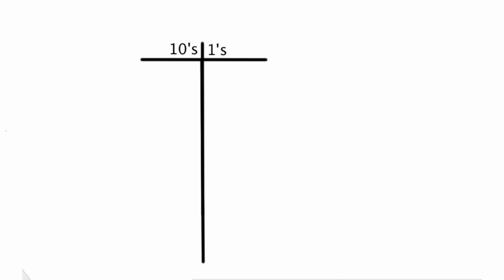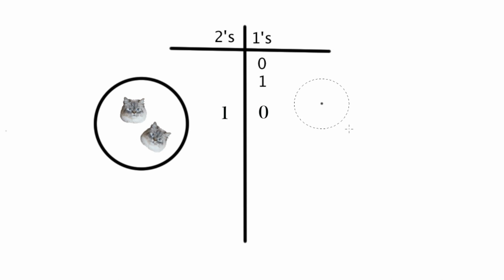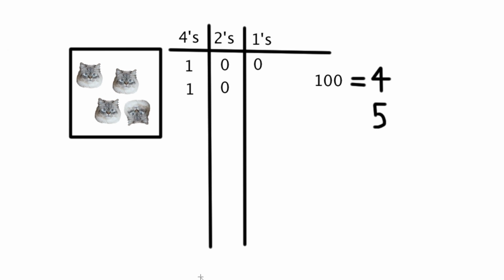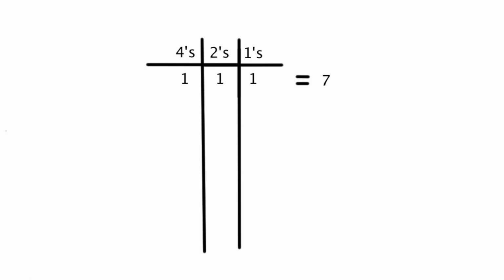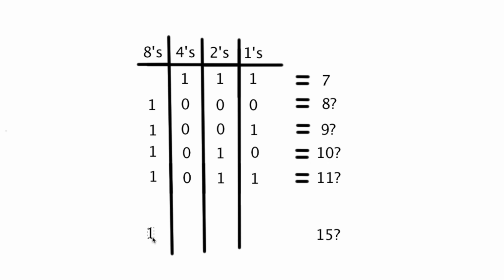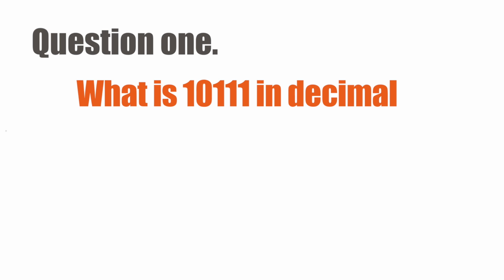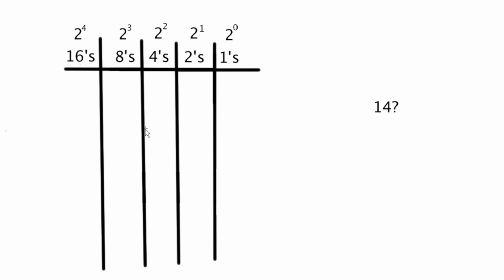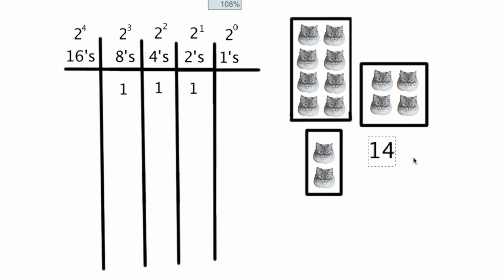Learn Binary basics, DECIMAL TO BINARY, Momo Maths tutorial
Simple video to help you convert numbers, binary to decimal and decimal to binary.
Tutorial explaining how computers count, learn to count like a computer.
learn the basics of binary, give yourself a solid foundation for learning more advanced topics.
change strings of binary to decimal using the column method.
Especially good if you have struggled to understand simple Binary in the past

Including a walkthrough of practice exam questions.
Momo Maths :3
How to do Binary